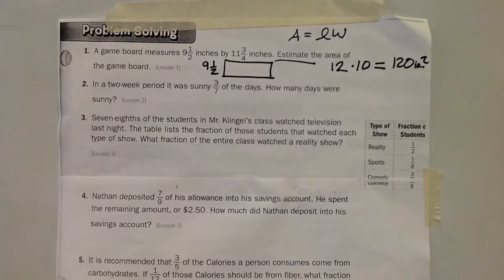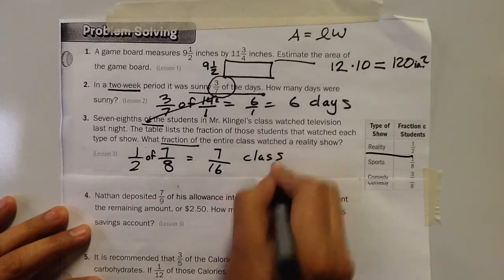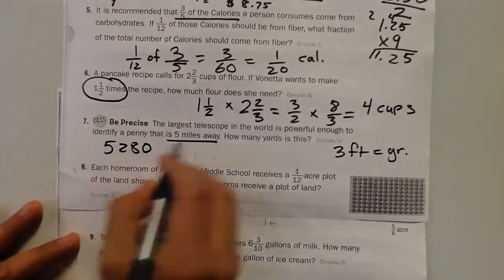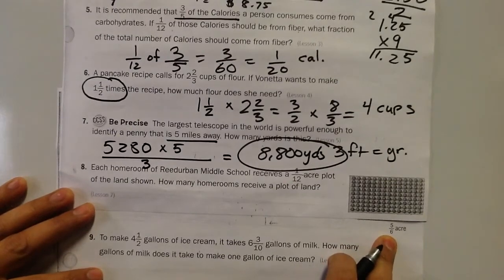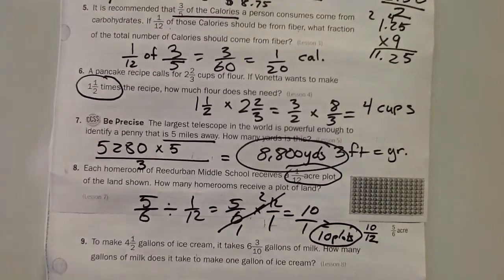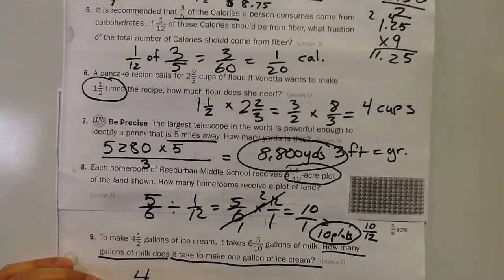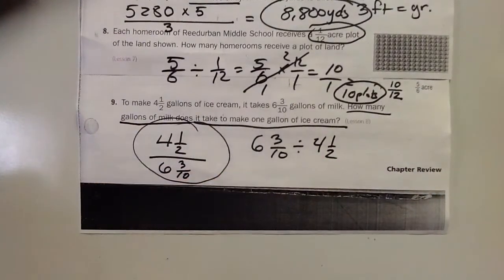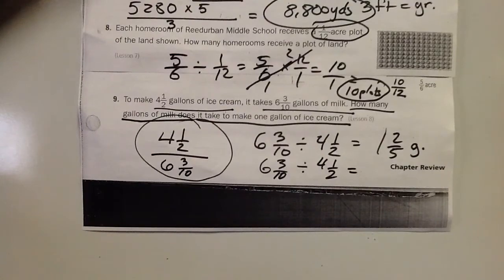Pg. 337 Word Problems